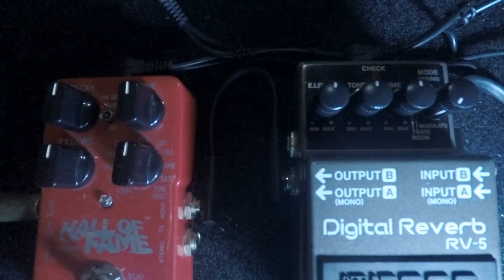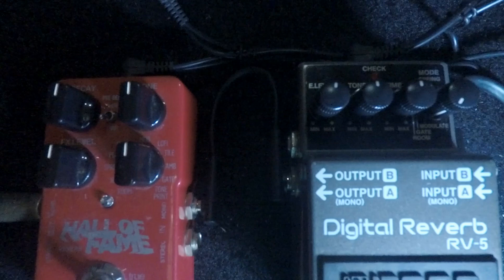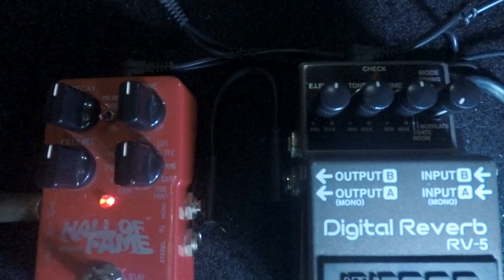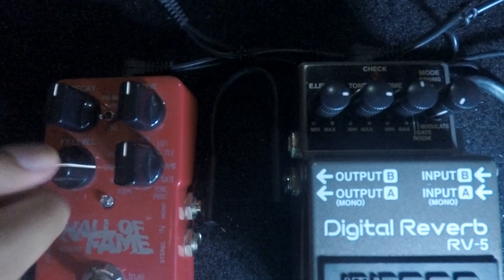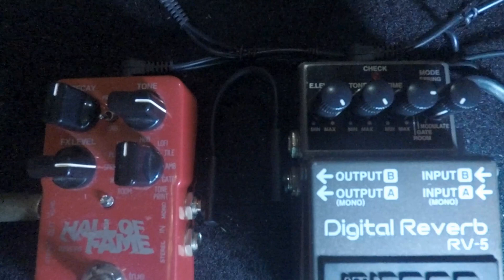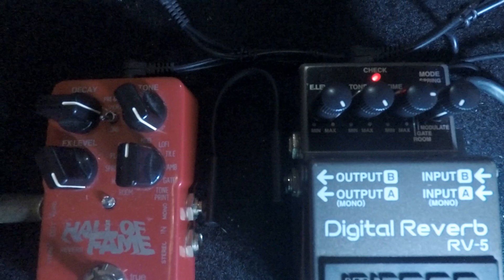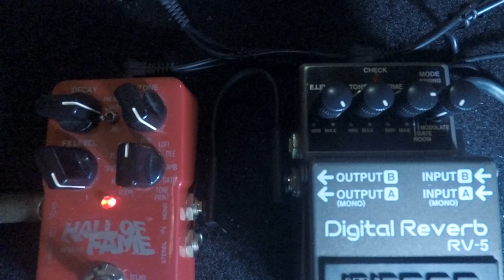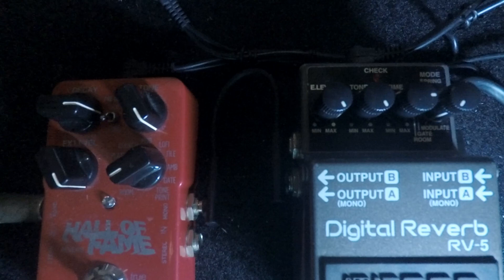MOD Reverb Shootout: TC Electronic Hall of Fame vs. BOSS RV-5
A quick and dirty comparison/shootout of the TC Electronic Hall of Fame and the Boss RV-5.